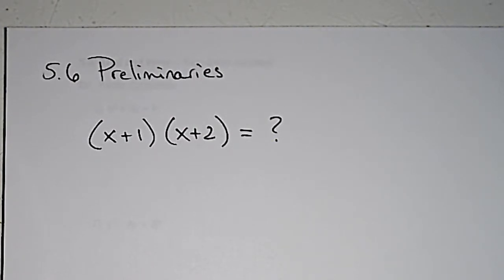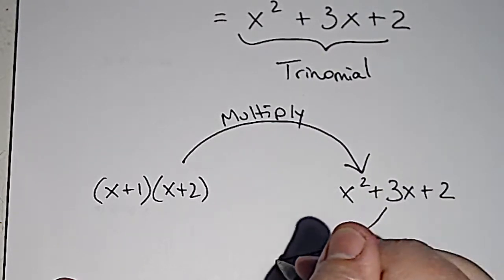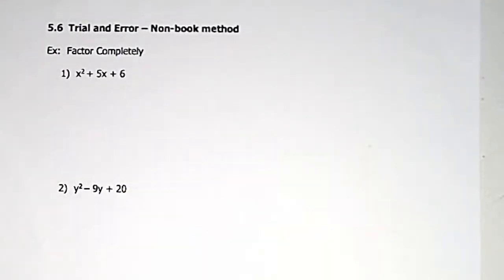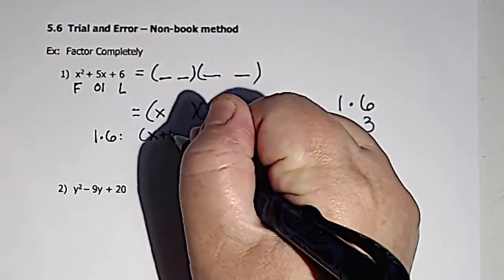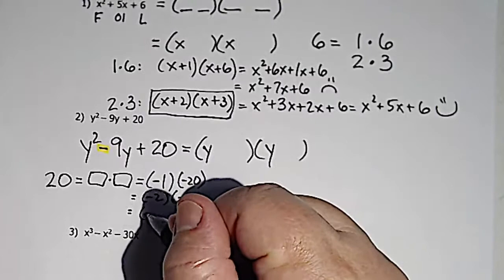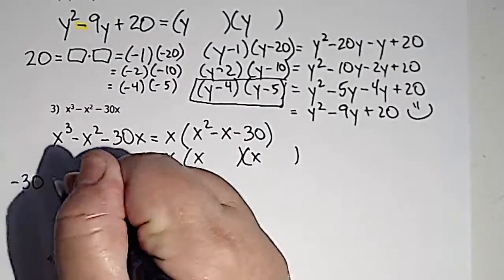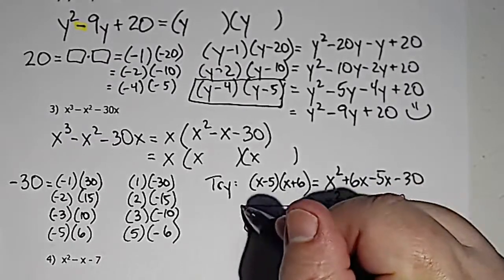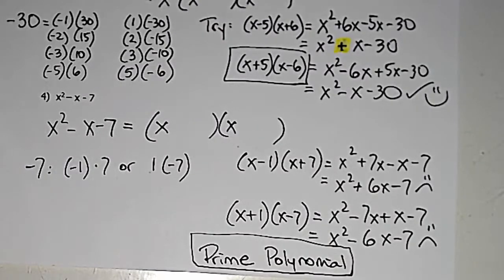Math 60 5.6 Page 1 Factoring Trinomials with Trial and Error 1